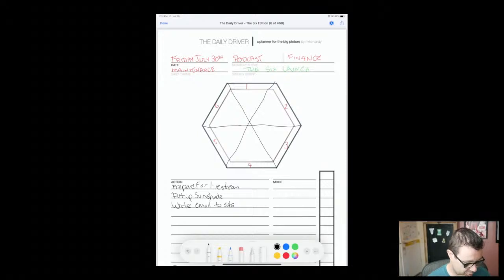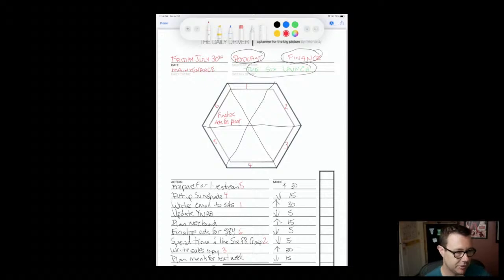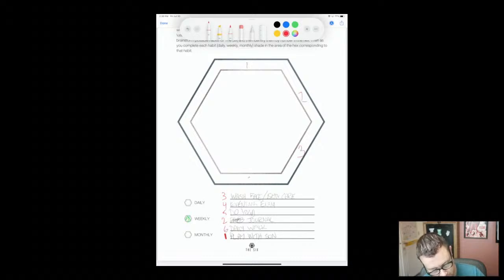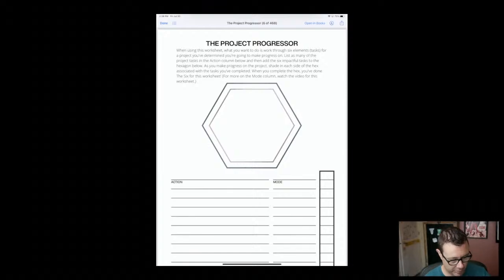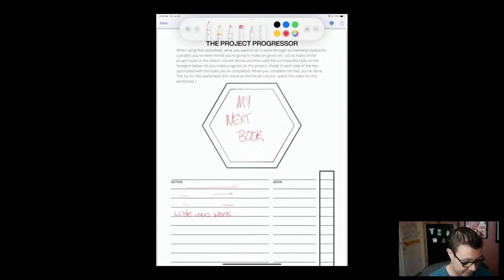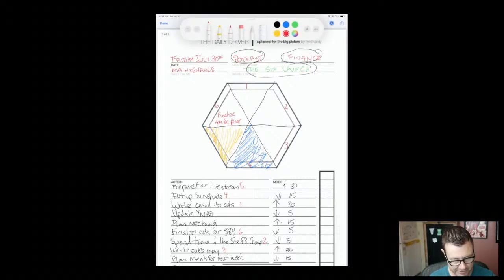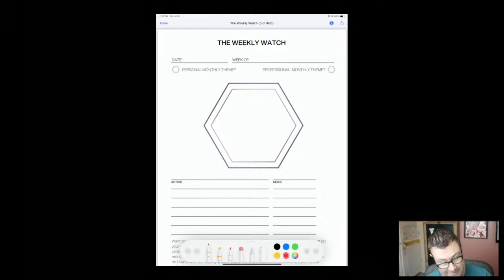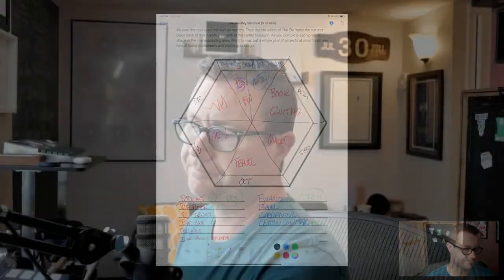How to Make Time Management and Productivity FUN!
I've made a living for over a decade studying time management and productivity, so I know a thing or two about how to make it appealing. It can even be fun! Let me show you how...